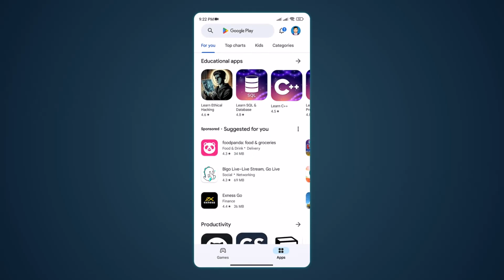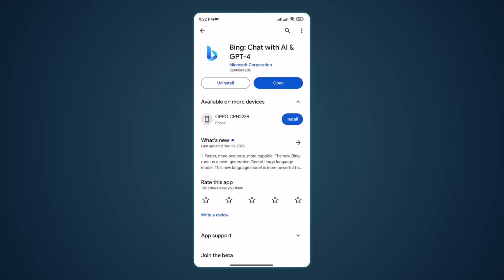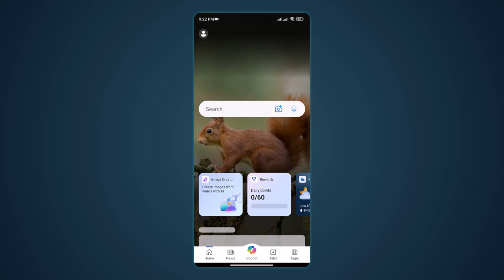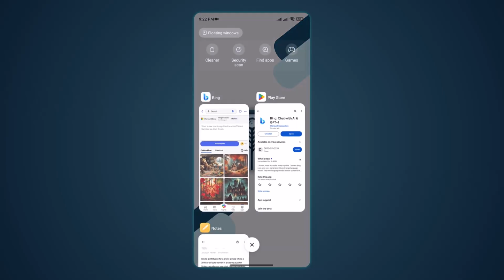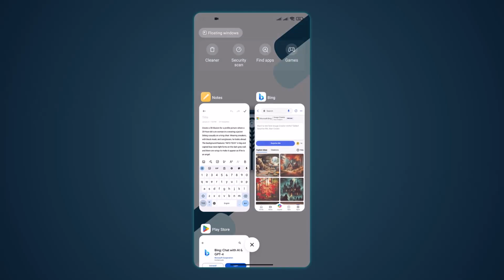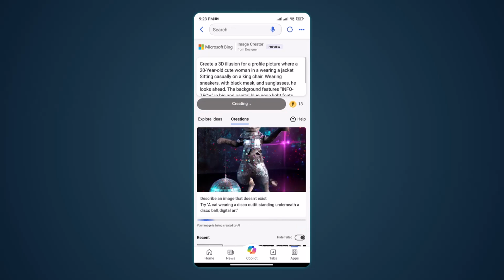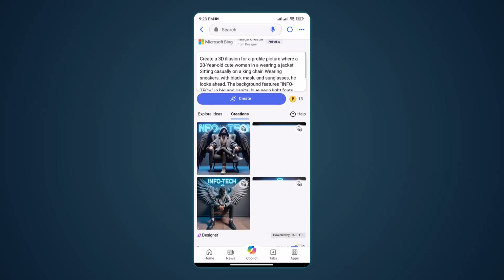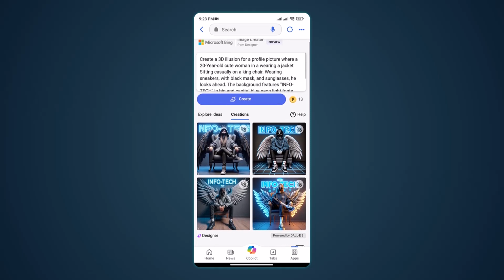How To Create 3D Ai Wings Name Image | Bing Image Creator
Create 3d Ai image With Name Photo Editing | Bing Image With Name On Car | Bing Image Creator

Create 3D Ai images Free | Bing image creator Ai Viral Editing | Trending Ai Portrait For Editing

Chapter:
00:00 intro
00:20 Bing AI image generator
00:39 Bing image

Prompts:

1-  Create a 3D illusion for a profile picture where a 25 Year old cute boy in a white shirt Sitting casually on a Wingback chair. Wearing sneakers, he looks ahead. The background features "INFO-TECH" in big and capital Orange neon light fonts on the dark grey wall. There should not be his shadow, and there are wings to make it appear as if he is an angel

2-  Create a 3D illusion for a profile picture where a 25 Year old cute boy in a black hoodie Sitting casually on a Wingback chair. Wearing sneakers, with black mask, and sunglasses, he looks ahead. The background features "INFO-TECH" in big and capital Yellow neon light fonts on the dark grey wall. There should not be his shadow, and there are wings to make it appear as if he is an angel.

3-  Create a 3D illusion for a profile picture where a 25 Year old cute girl in a black hoodie Sitting casually on a Wingback chair. Wearing sneakers, with black mask, and sunglasses, she looks ahead. The background features "INFO-TECH" in big and capital Yellow neon light fonts on the dark grey wall. There should not be his shadow, and there are wings to make it appear as if he is an angel

Your Queries & Tags for Reference:
How to create 3D Al Social media Images
ai couple photo generator
bing ai
bing
bing ai generator
couple name video editing
bing app
image creator bing
how to make bing image creator
how to make couple pic with ai
bing ai image generator tutorial bing image creator kullanımı
photo editing
image creator
ai couple photo editing
image creator from microsoft bing
bing app kaise use kare
bing create images
cars image
With car
bing image with cars
Jeep
Jeep image creator
bing image creator couple photo
bing photo editing
how to use bing image creator
bing image creator gf bf
couple name photo editing
bing image creator ai
bing com
how to create ai images for free microsoft image creator
couple ai photo editing
how to create bing ai image tutorial bing image creator
bing image creator problem.
bing image creator problem solve bing image creator account
bing account kaise banaye
bing image creator prompt blocked
bing image creator sign up
bing image creator cricket
bing image creator name bing image creator tutorial
free ai art generator free ai image generator
best free ai art generator ai art generator free
free ai images generator
generate free ai images
ai tools
bf and gf photo editing
bing ai bing app
how to use microsoft bing ai
ai
Testing Al
Face Swap
Face Swapping
Face Changes
Face Change
Face Changing
Face into Changed
Change Face
How to create 3D Al Social media boy Images
ai avatar
photo editing
bing ai
bing
3d photo editing
bing app
how to create image in bing ai
image creator ai
microsoft bing image creator
3d illustration
bing ai image generator promp
how to make bing ai image generator
microsoft account create
microsoft bing ai image